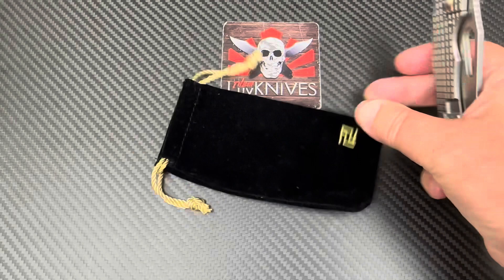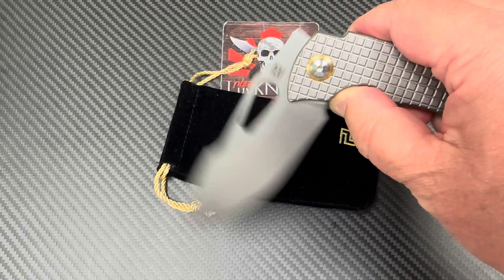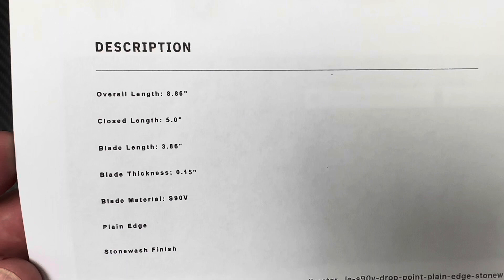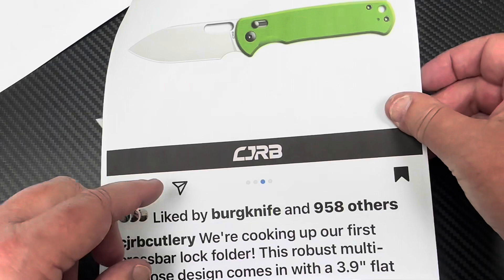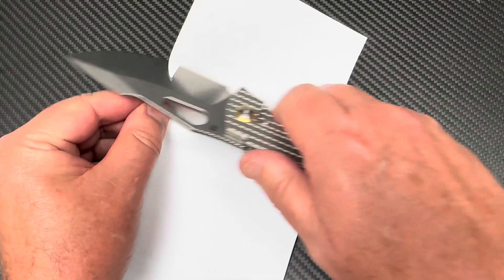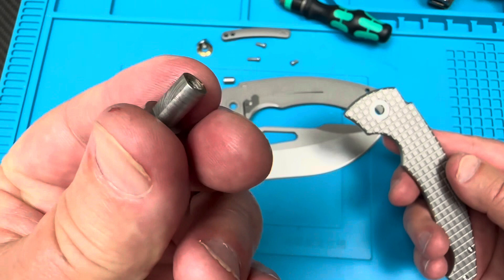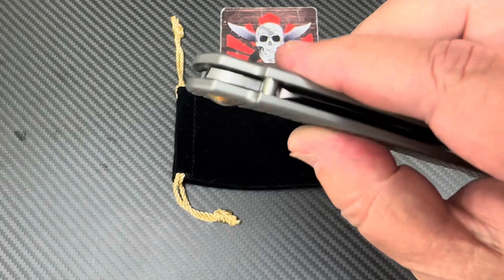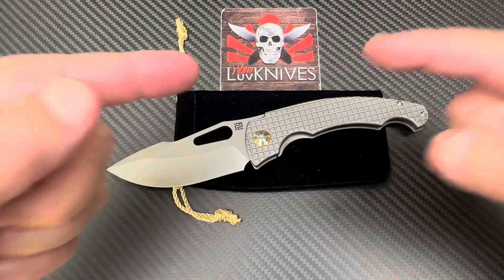Artisan Xcellerator in CPM-S90V ! Mike Snody design !! Big Bad Dog !!